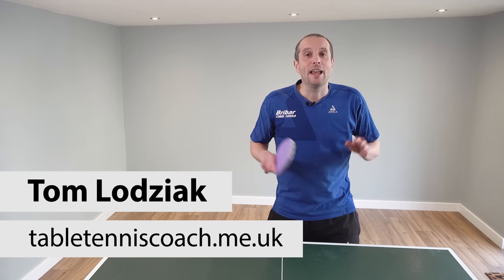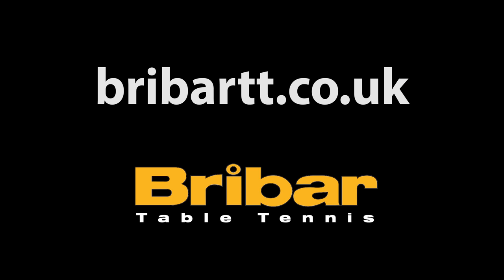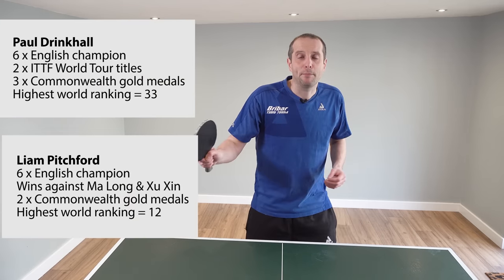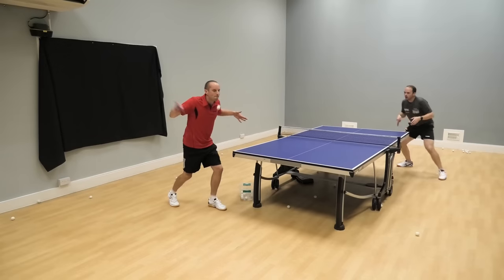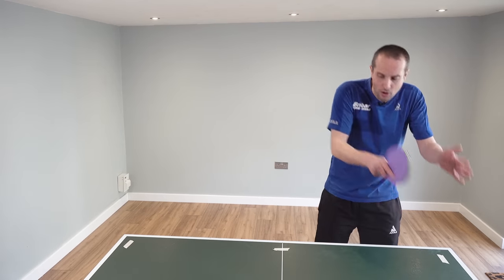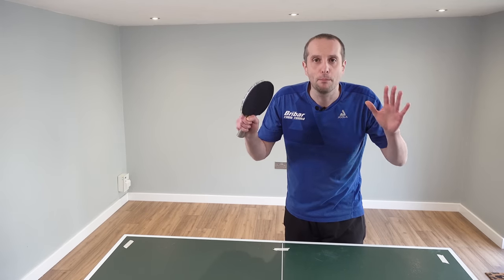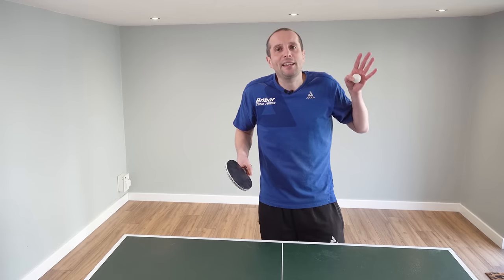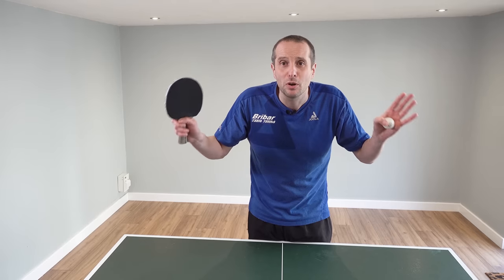3 pro secrets you can use in YOUR table tennis game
In this video I share 3 pro secrets that you can implement into your table tennis game.

Trying to replicate the skills of a professional table tennis player is not easy. They are so fast and aggressive. They train incredibly hard. They are phenomenal athletes. They are completely dedicated to their profession.

But there are always things we can learn from the pros and try to incorporate into our own game.

Over the past few years, I have played with several pro players, including English champions Paul Drinkhall and Liam Pitchford. In this video I share three things Paul and Liam do, which you could use in your game too. Enjoy…

Thank you to Bribar Table Tennis for supporting this video. To buy a wide range of table tennis equipment, go

2) VIDEO LESSONS: My videos cover all aspects of table tennis and include tips from myself and many other top coaches. And the best part? All these videos are completely FREE to watch

3) MORE TABLE TENNIS TIPS: Read articles on technique, service, returning serves, tactics, match-play, mindset, training drills and more

4) JOIN MY ONLINE ACADEMY: Get exclusive coaching content (drills, demonstrations, workouts, challenges) and engage with table tennis players all over the world.

5) BUY MY BOOK: In my book, SPIN, I will help you improve your table tennis skills, win more points and win more matches. It's a cracking read, honest!

6) EQUIPMENT ADVICE: The best rubbers, blades, bats, balls, tables and more

7) COACHING: I offer 1-to-1 coaching, group coaching, training camps, remote coaching and video analysis.